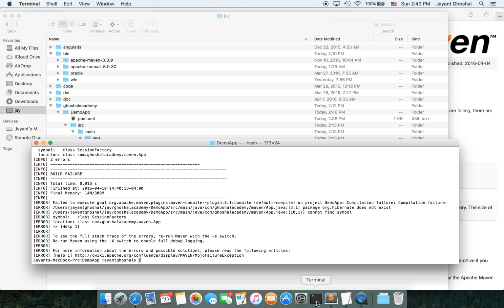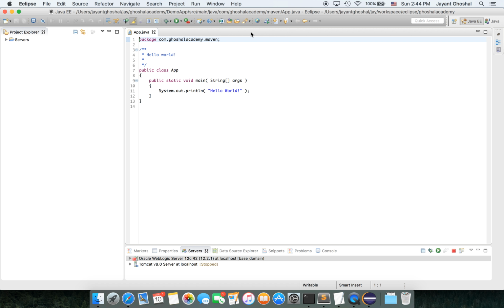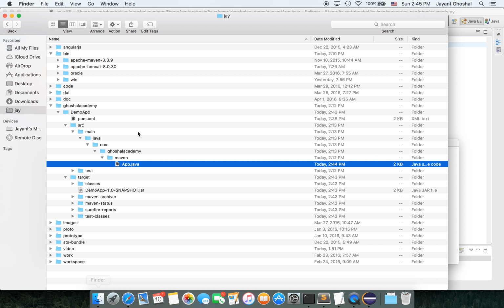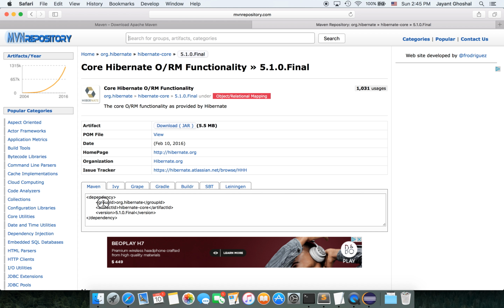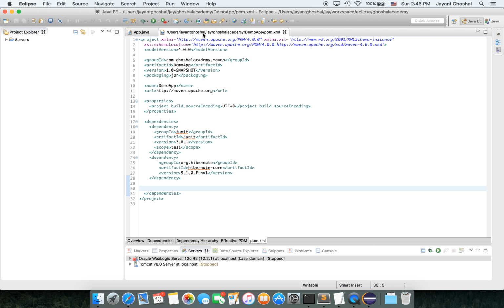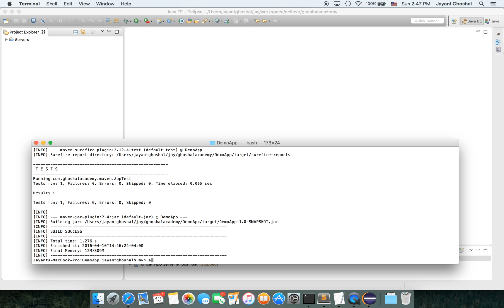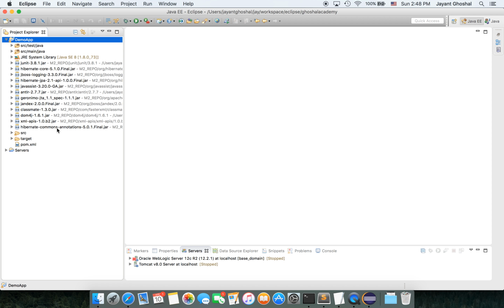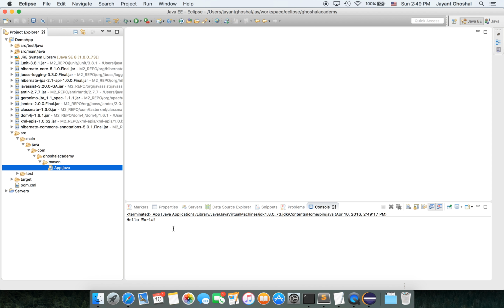Maven Part 2 - Command Line Dependency and Eclipse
How to find correct dependency tags, add them and package. How to migrate maven command line project to eclipse